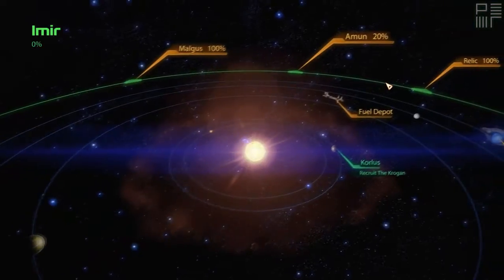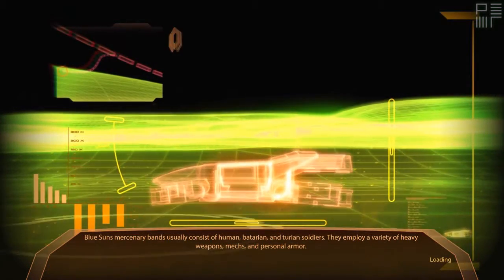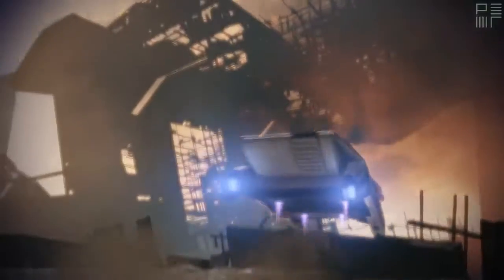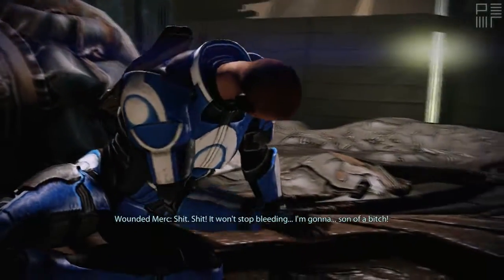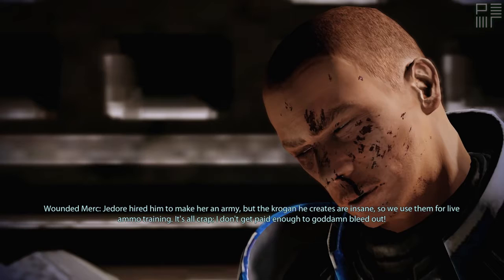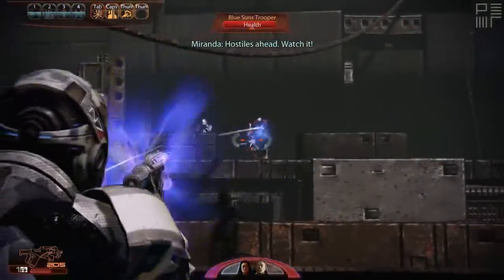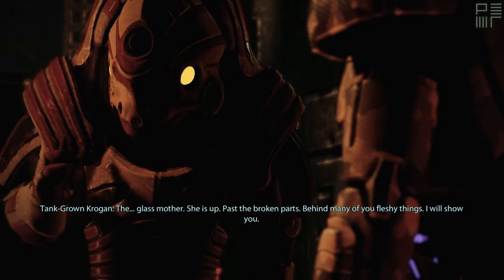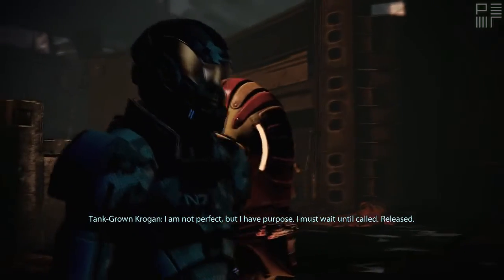Mass Effect Trilogy // Let's Play - Ep. 149: Junkyard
Mass Effect style. Funny to see a Quarian ship hovering about this place. I quickly find myself fighting Blue Suns merc until I find an odd Krogan.

If you enjoyed this video please leave a like/comment it will really help me out!